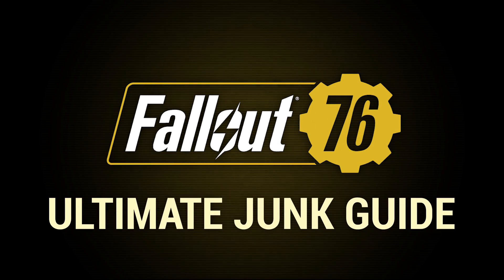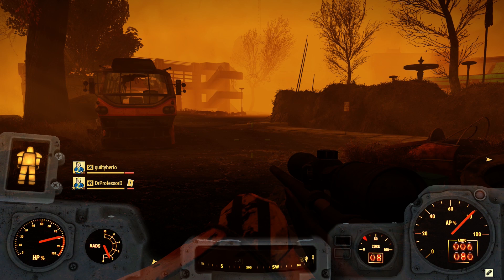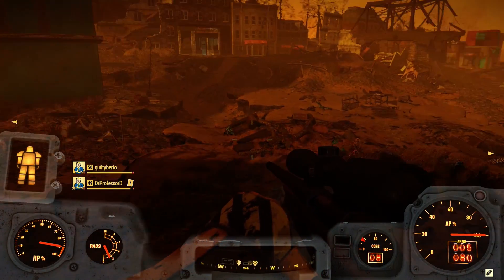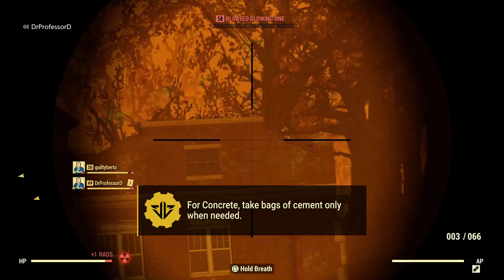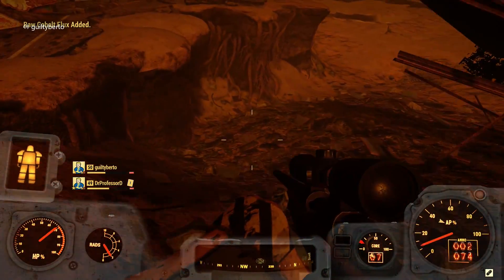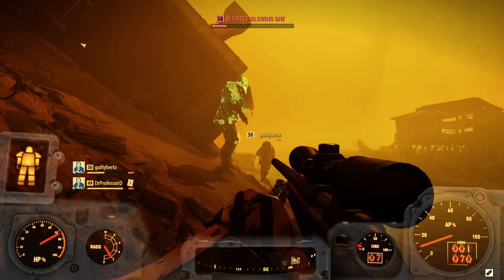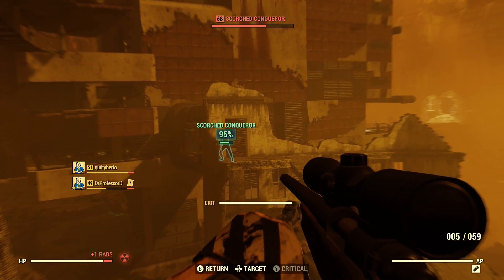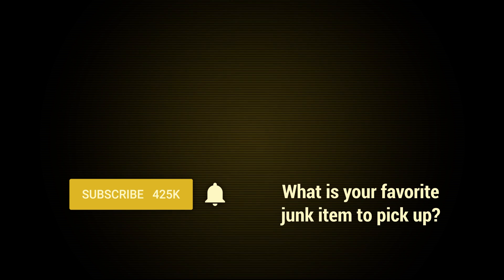FALLOUT 76: The ULTIMATE Junk Guide!! (What You Should and Shouldn't Pick Up in Fallout 76)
3:06 Acid
3:22 Adhesive
3:45 Aluminum
4:18 Antiseptic
4:53 Ballistic Fiber
5:17 Black Titanium
5:31 Bone
5:54 Ceramic
6:16 Circuits
6:43 Cloth
7:07 Concrete
7:21 Copper
7:50 Cork
8:00 Crystal
8:18 Fertilizer
8:42 Fiber Optics
9:06 Fiberglass
9:25 Flux
9:36 Gears
9:58 Glass
10:15 Gold
10:28 Lead
11:09 Leather
11:29 Nuclear Material
11:52 Oil
12:16 Plastic
13:09 Rubber
13:20 Screws
13:49 Silver
14:02 Springs
14:30 Steel
15:27 Ultracite
15:42 Wood